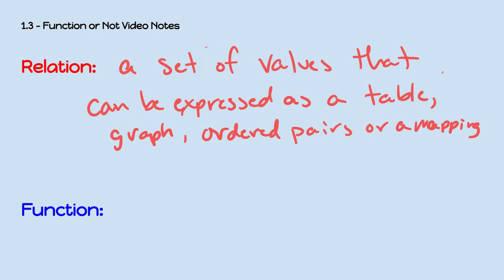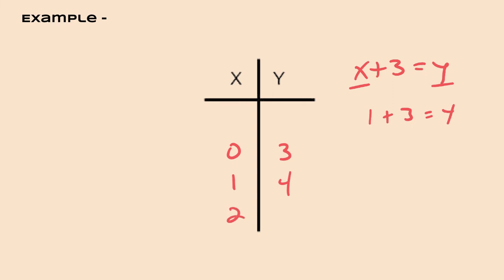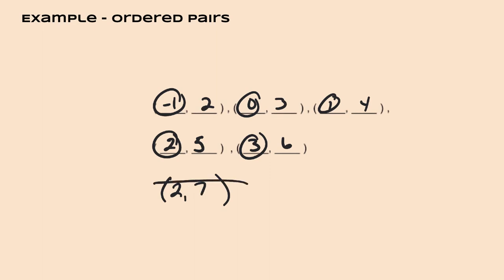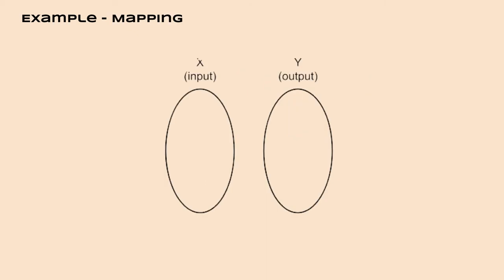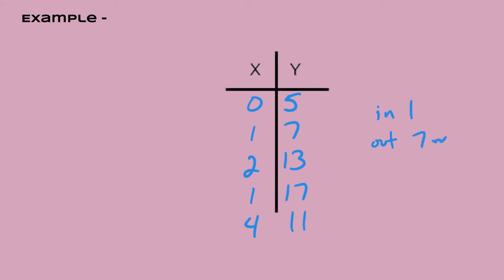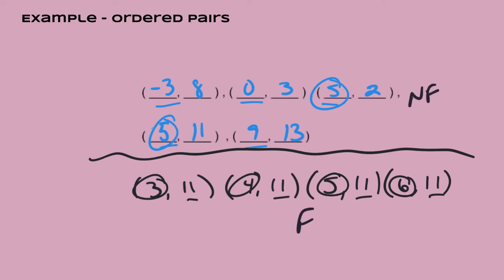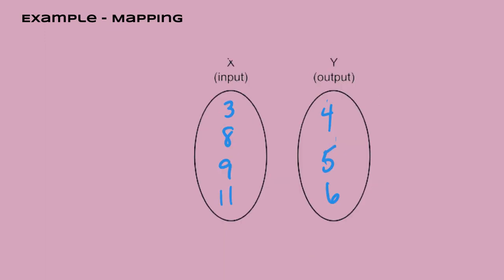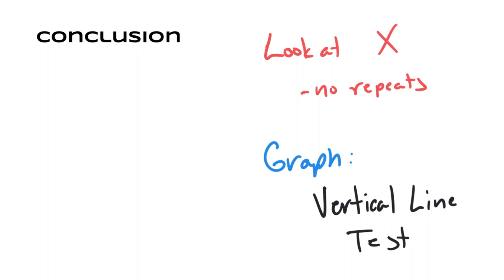1.3 Function Notes Template 1